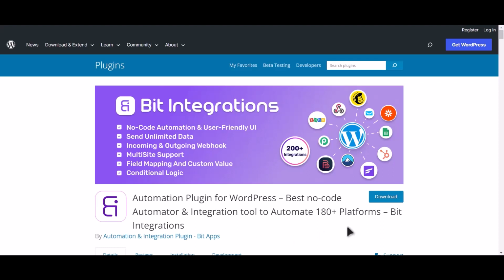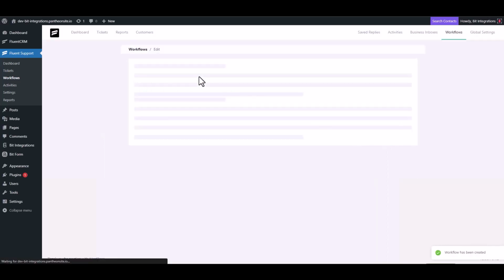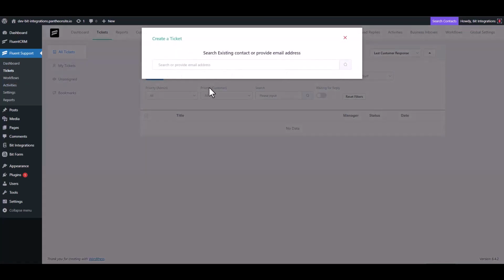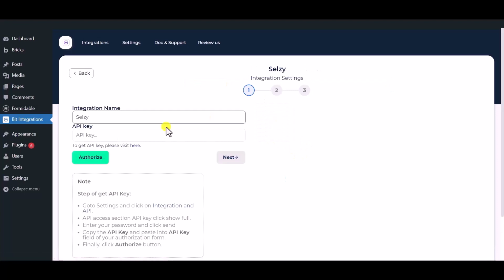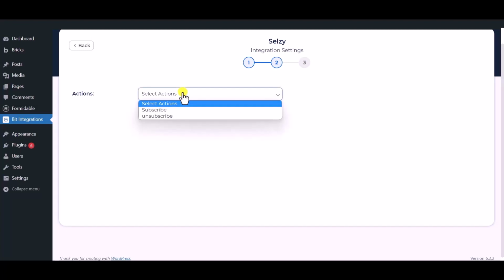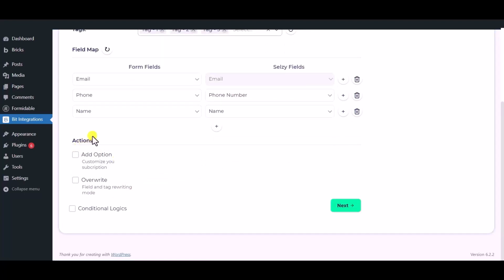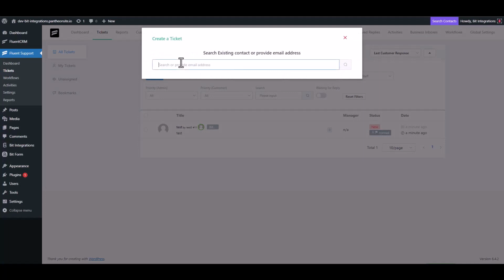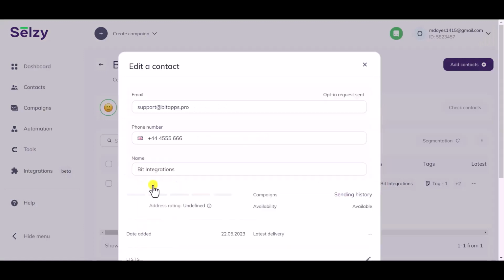Integrating Fluent Support with Selzy | Step-by-Step Tutorial | Bit Integrations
🔗 Take your email marketing to new heights with our latest tutorial! 🚀 Discover how to seamlessly integrate Fluent Support with Selzy, an innovative email marketing platform, using the Bit Integrations WordPress plugin.

In this step-by-step video, we'll guide you through the process of connecting Fluent Support with Selzy. With Bit Integrations, automating lead capture and email campaigns has never been easier!

Key Topics Covered:
✅ Learn how to integrate Fluent Support with Selzy using Bit Integrations WordPress plugin.
✅ Unlock the full potential of Fluent Support and Selzy to supercharge your email campaigns.

📌 Whether you're a business owner, marketer, or content creator, this integration is a game-changer. Join us now and revolutionize your email marketing with Fluent Support and Selzy!